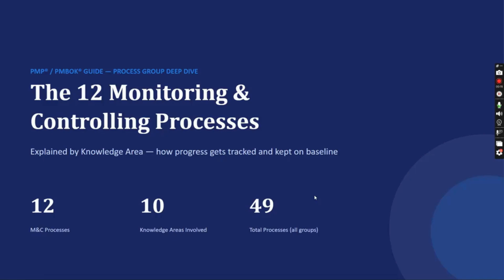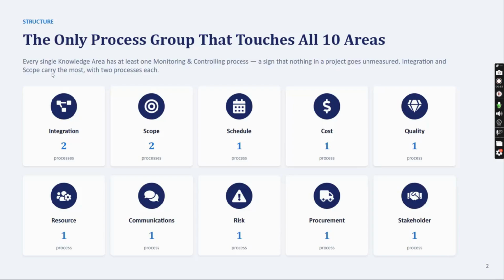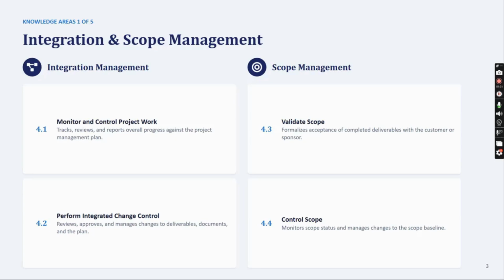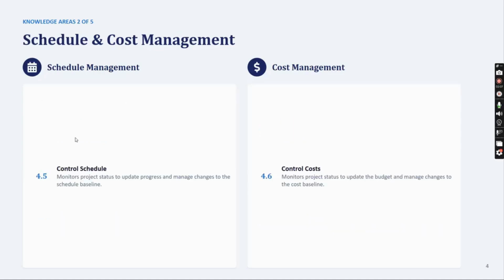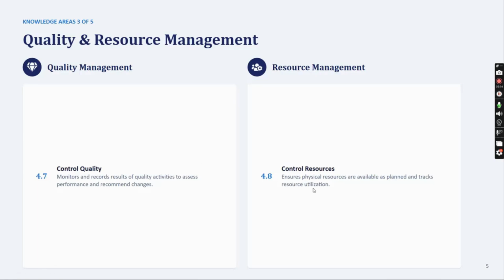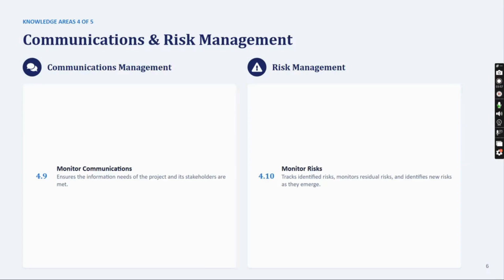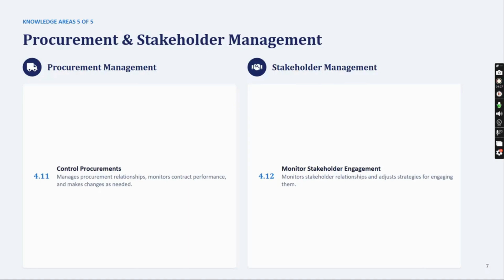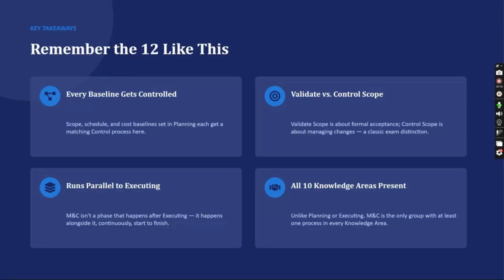PMP Exam 2026 | Part 5: Monitoring & Controlling Process Group Explained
🚀 PMP Series – Part 5 is here!

Monitoring & Controlling is where successful project managers ensure projects stay on track. In this video, you'll learn how to measure performance, identify risks, manage changes, and take corrective actions—essential topics for the 2026 PMP Exam.
Part 1 – Introduction to PMP
Part 2 – Predictive (Waterfall) Methodology
Part 3 – Agile Methodology
Part 4 – Executing Process Group
Part 5 – Monitoring & Controlling ✅
Part 6 – Closing Process Group (Coming Soon)